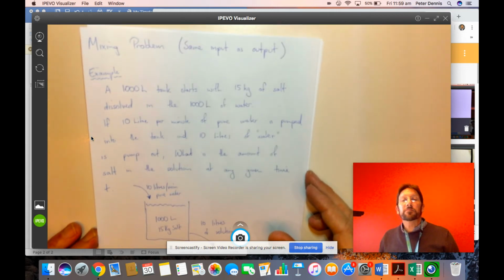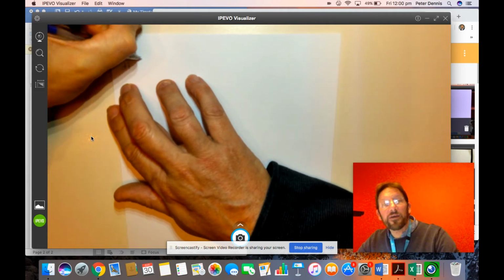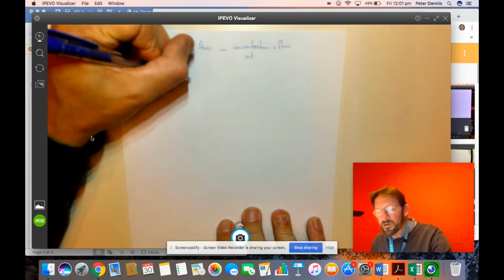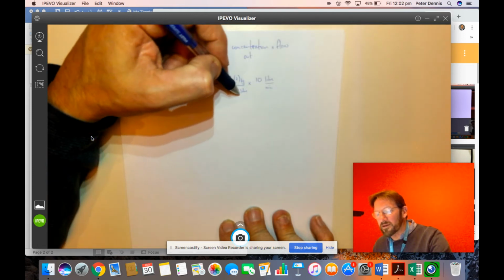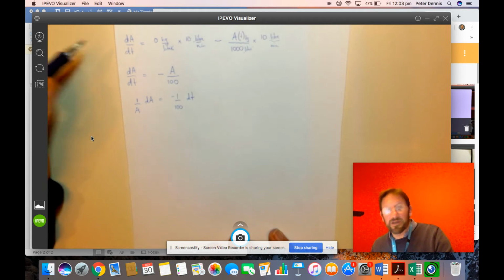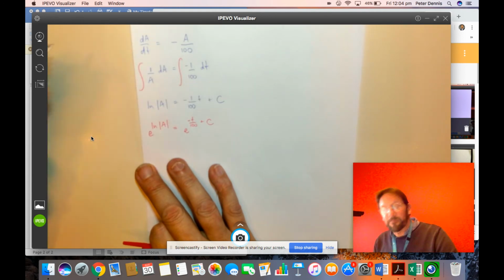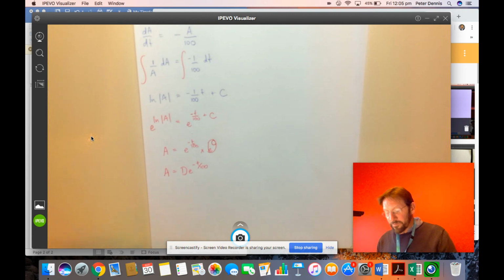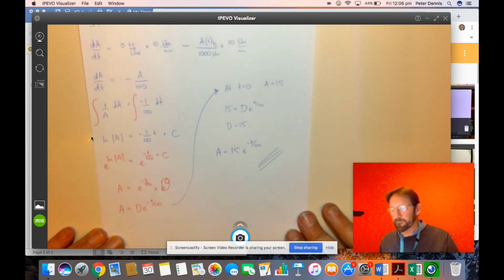Mixing Problems (same in as out)